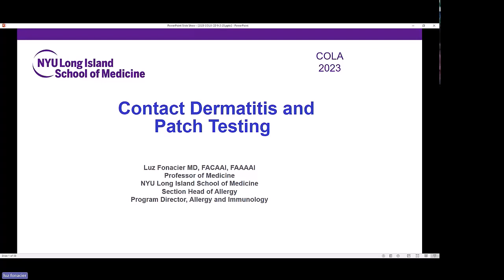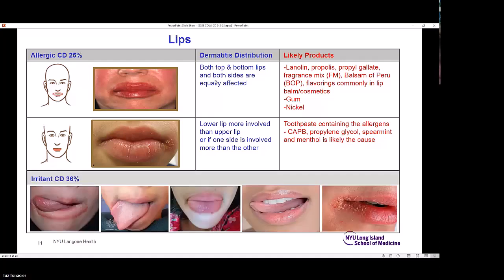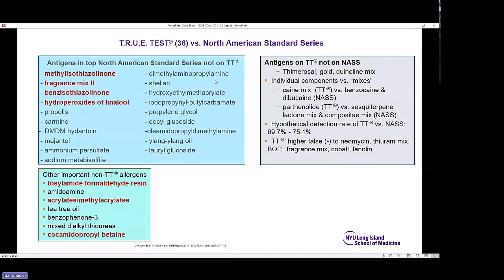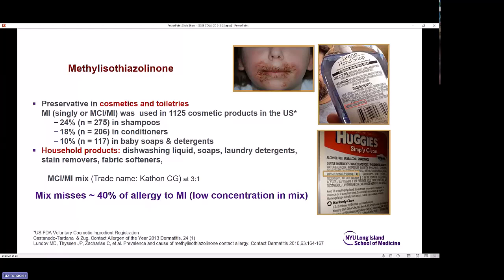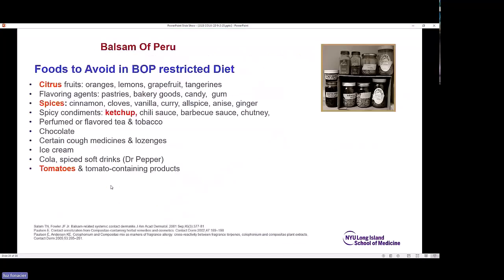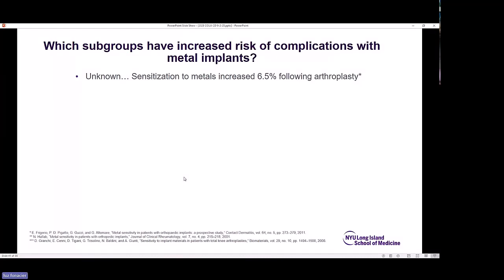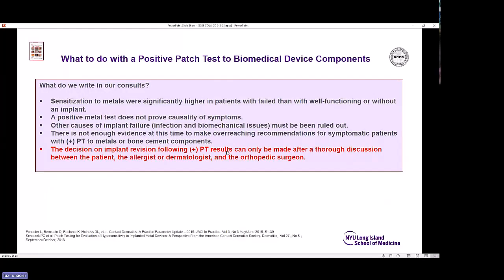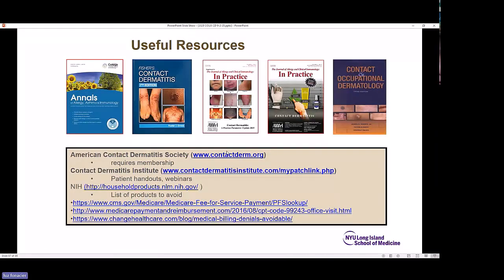Contact Dermatitis and Patch Testing (Fonacier)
Dr. Luz Fonacier discusses the diagnosis of allergic contact dermatitis using patch testing. Use of the test results then permit avoidance of the allergen causing the dermatitis.
Presented on Sept 15, 2023.